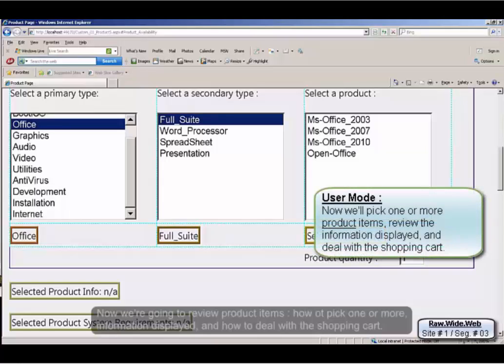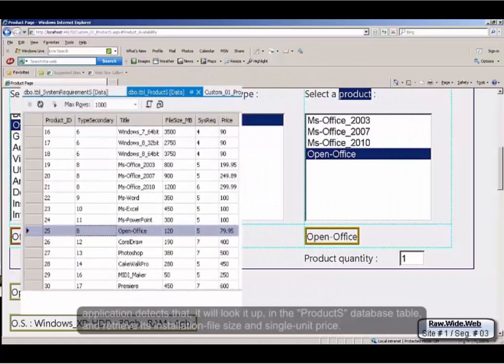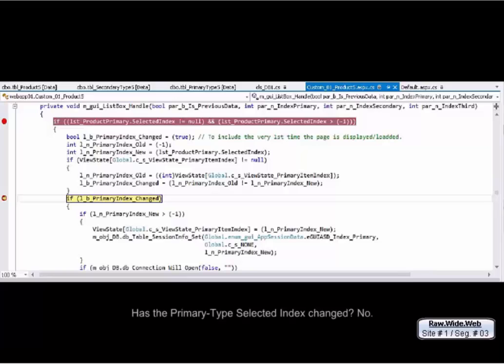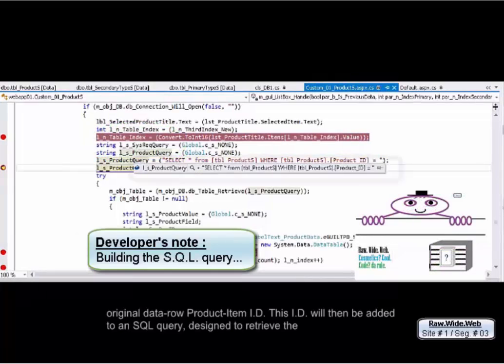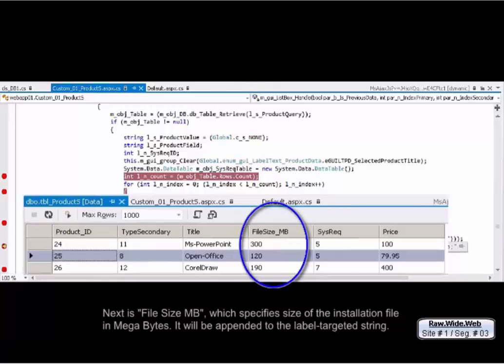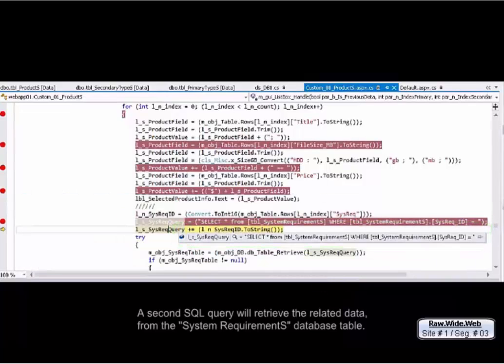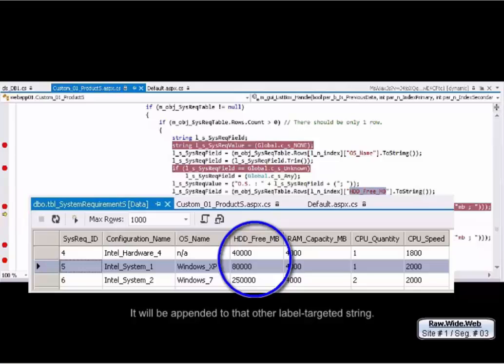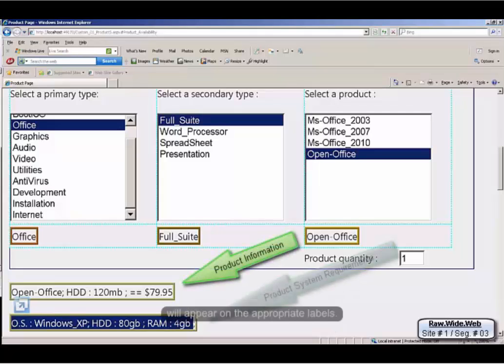Website # 1 / Segment # 03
1. The Product Page : item-selection practices.
2. Item-detail display.